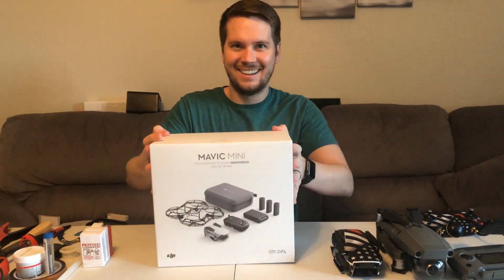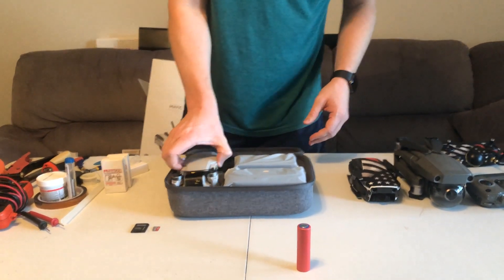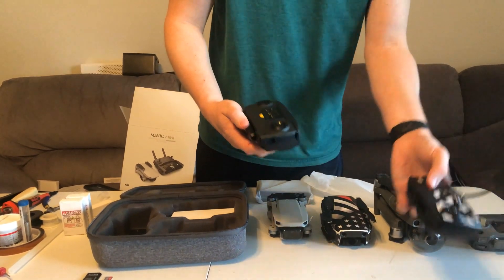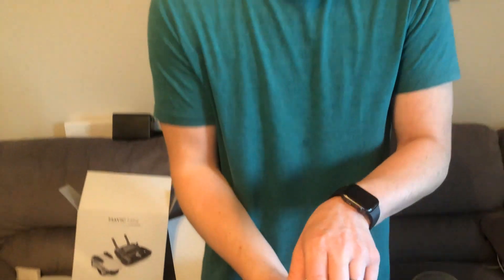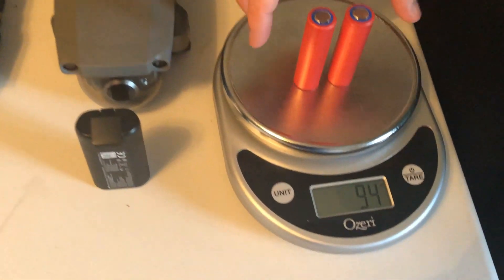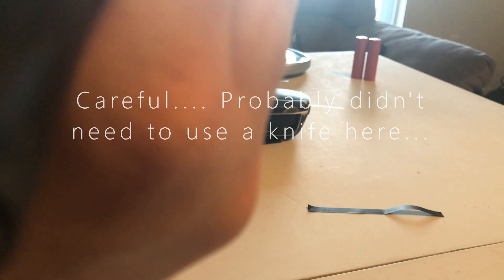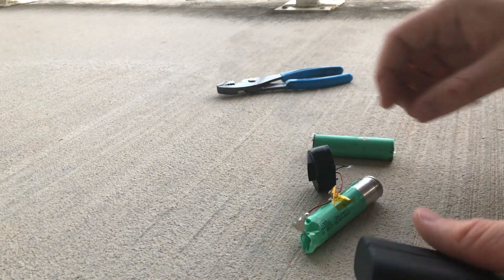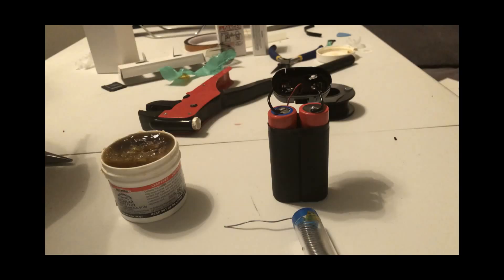Can a Mavic Mini Battery be modded? 30% Longer Flight time?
EDIT: I tried the mod once again with one of my other batteries. Everything seemed perfect but when I placed the battery in the drone to charge it, the battery leds kept flashing over and over.
soulvagabond in the comments mentioned a forum where others have tried doing battery mods. Basically the issue is that the battery can not be disconnected from the board otherwise the whole battery will brick. The battery protection board must be "hot" or always connected otherwise it sends a message to the board that it needs maintenance from DJI. Doing a battery mod for this drone would be much easier and safer if an external battery is hooked up to the drone instead. Messing with the OEM batteries will just be an expensive mistake like what I did. I will try next to add a battery connector to the drone and test it out with an external battery pack Velcroed to the top of the drone. Thanks for your patience!

A lot of blood sweat and tears went into making this video... Literally.